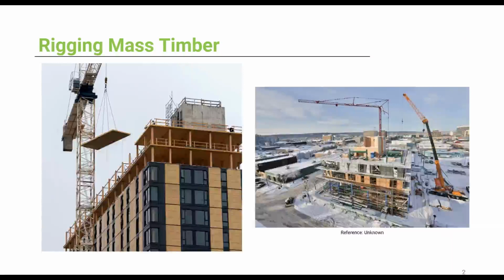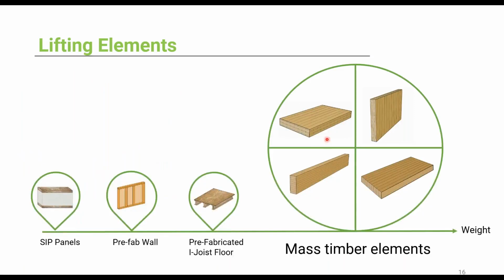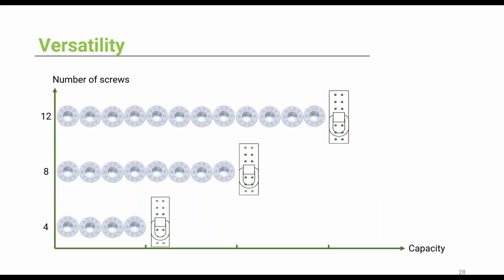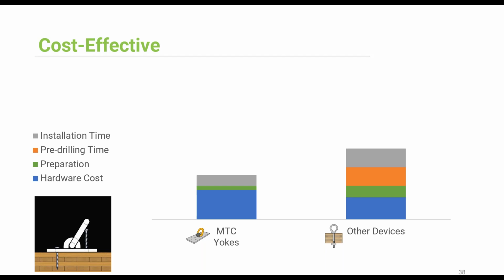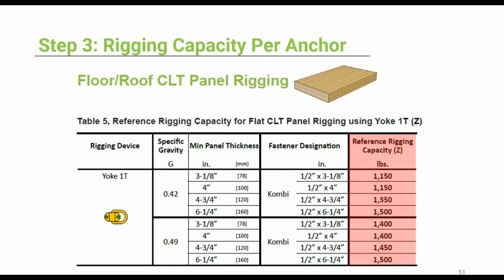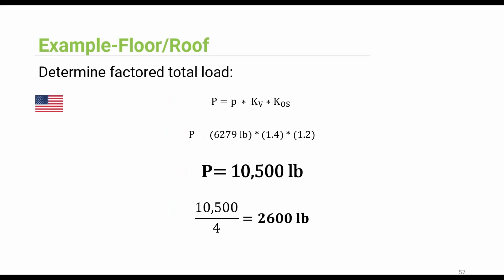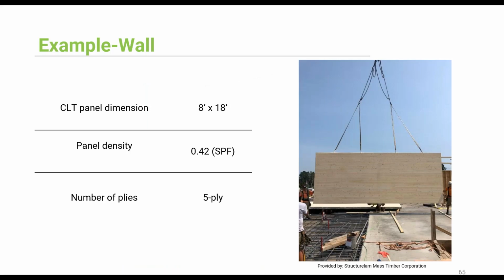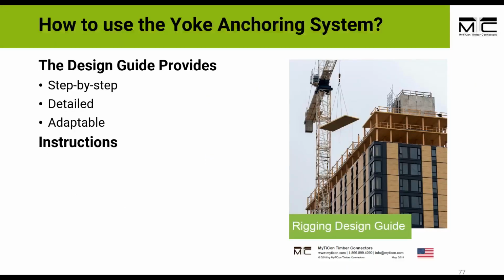Mass Timber Rigging Devices Overview, Jun. 2018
Rewatch MTC Solutions’ webinar from 2018 where was highlighted the application and use of the recently engineered MTC’s Yoke’s line. Safe and streamlined rigging of mass timber elements can be achieved using code-approved, high-strength ASSY fasteners in combination with lab-tested MTC Solutions rigging devices. MTC Solutions offers rigging options for all shapes and sizes of heavy & mass timber material, from the thinnest beams to the heaviest panels. These options all respect the specific guidelines set in both Canada and the USA for safe rigging of construction elements. MTC Solutions rigging devices and their pre-engineered tabulated capacities follow these guidelines that are included in the health and safety regulations of each specific jurisdiction where the project takes place [IHSA in Canada & OSHA in the USA].

To learn more about our Rigging Devices, download their Design Guide